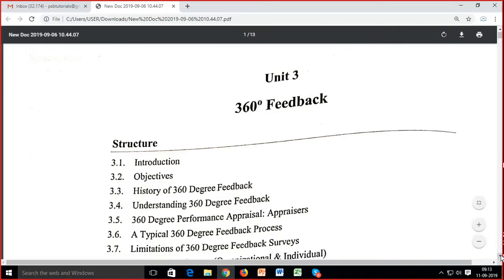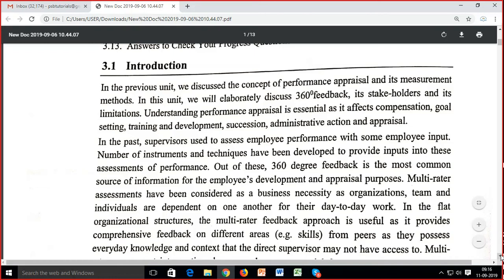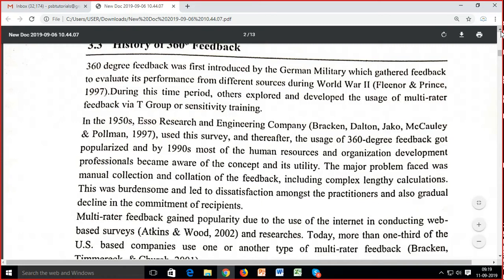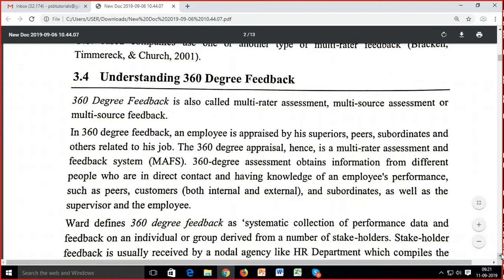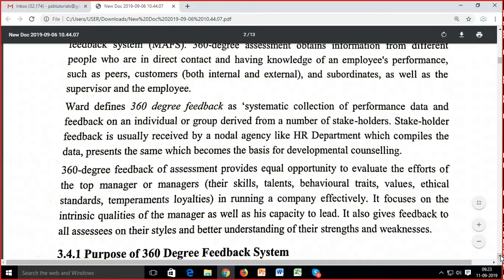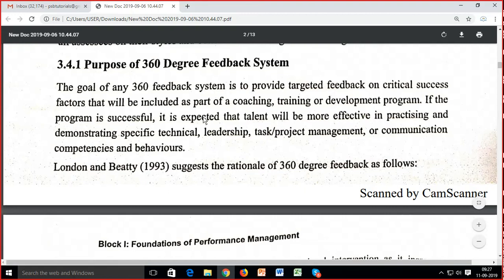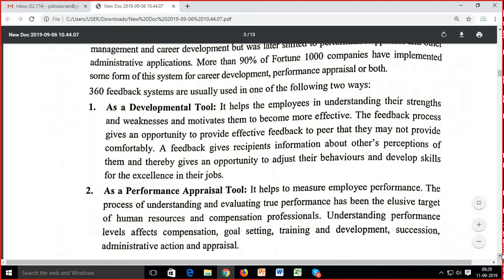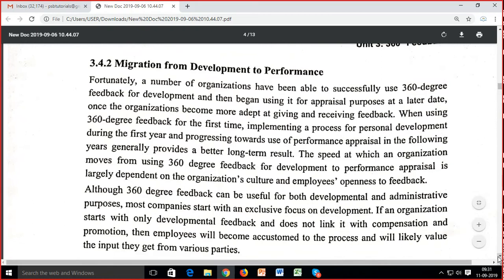360 Degree feedback (HRM) - Amrita Mam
360 Degree feedback , Human resource management,  Types of performance appraisal system, feedback,  360 degree , history of 360 degree performance appraisal, hr specialization paper, third semester